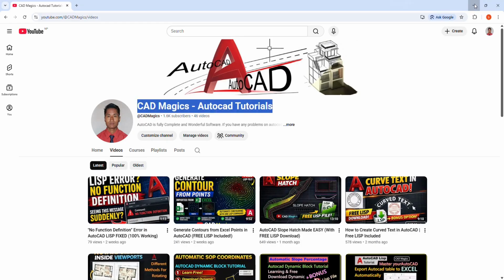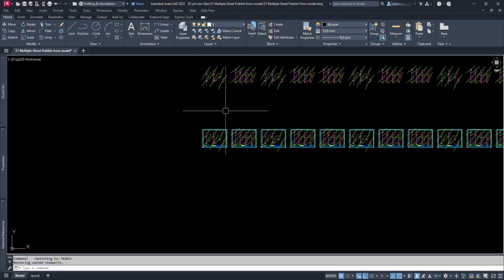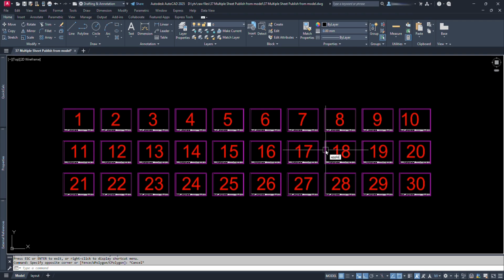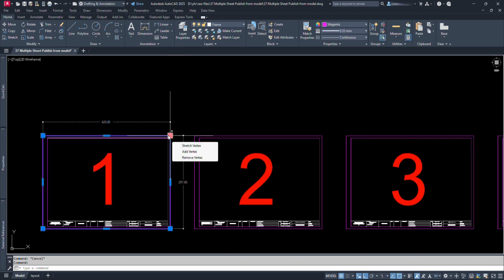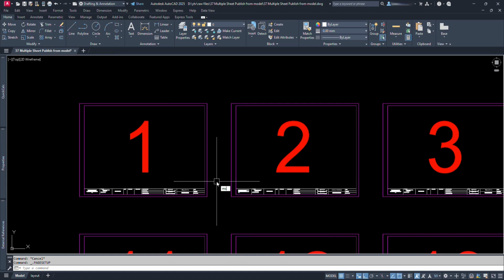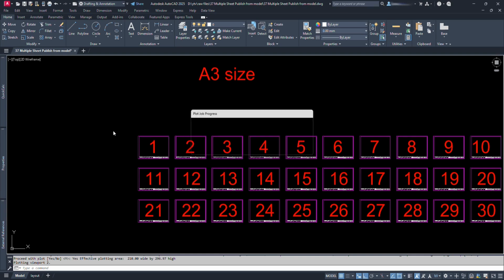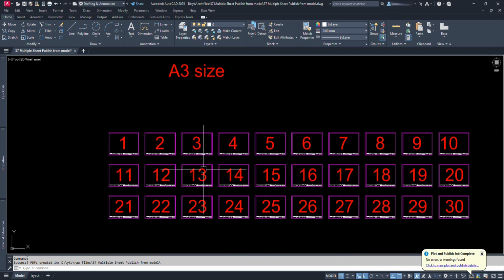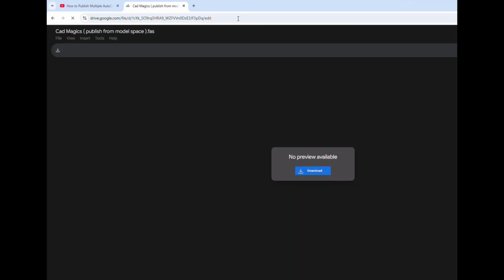How to Publish Multiple AutoCAD Sheets from Model Space | Free LISP File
In this tutorial from CAD Magics
, you will learn how to publish multiple AutoCAD drawing sheets directly from model space using a powerful and time-saving LISP routine.

If you regularly work with road profiles, sections, layouts, or multiple drawing frames, this method can save hours of repetitive plotting work. Instead of plotting sheets one by one, this LISP automates the entire publishing process and helps you generate multiple PDF sheets quickly and efficiently.

🔹 In this video you will learn:
• How to select multiple sheets from model space
• How to generate multiple PDF files easily

This tutorial is especially useful for civil engineers, survey drafters, CAD technicians, and AutoCAD users who frequently handle multiple drawings and sheet publishing.

💬 Commenting your thoughts
📢 Sharing with friends and colleagues
 for more AutoCAD tips, LISP routines, and CAD automation tutorials.